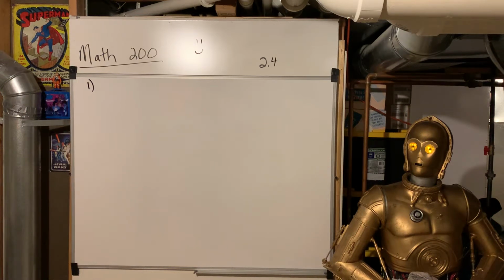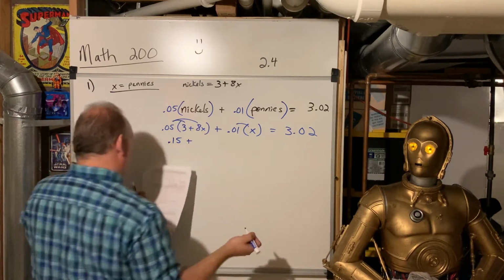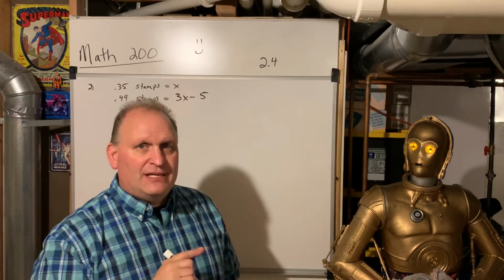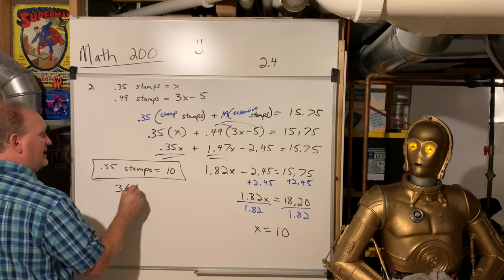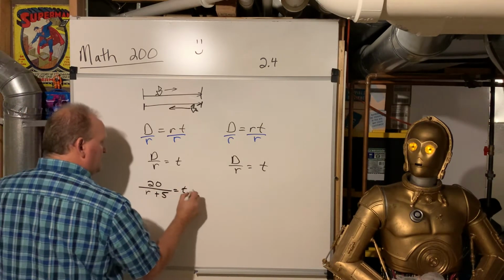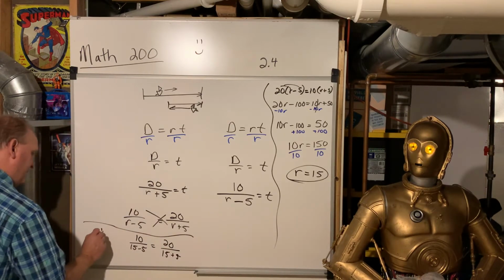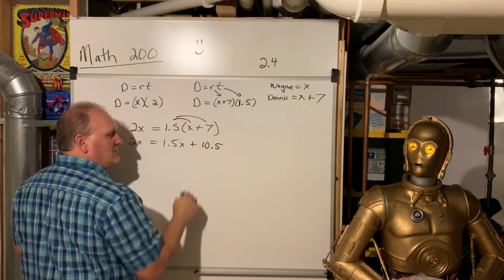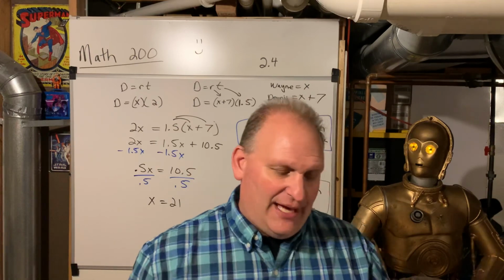XYZ notes 2.4